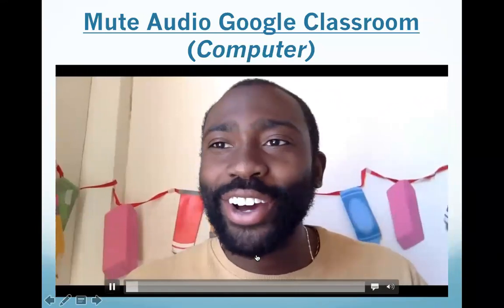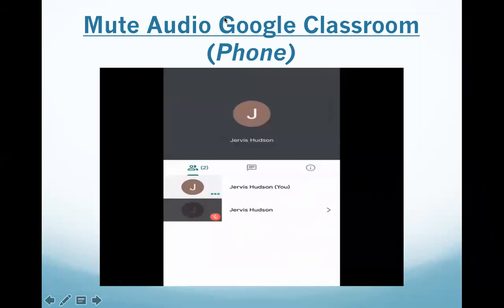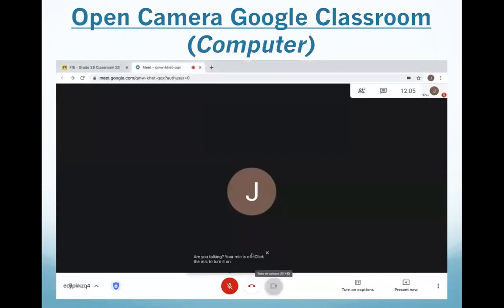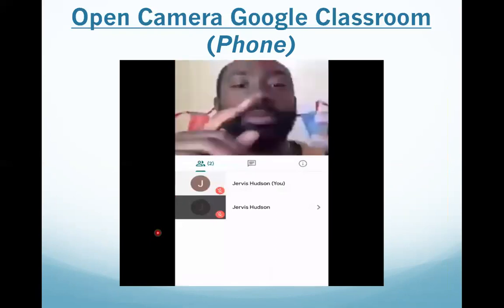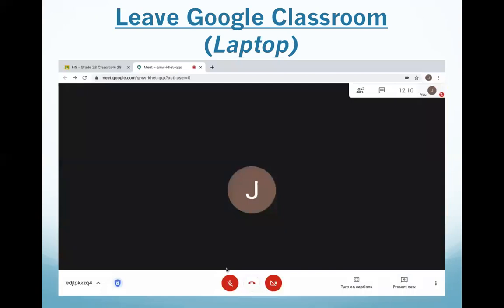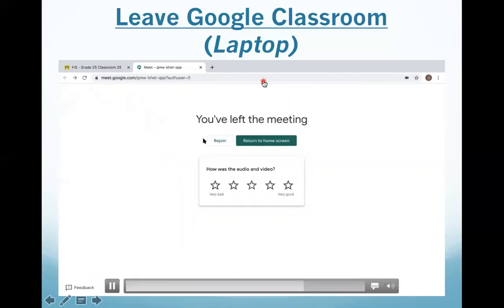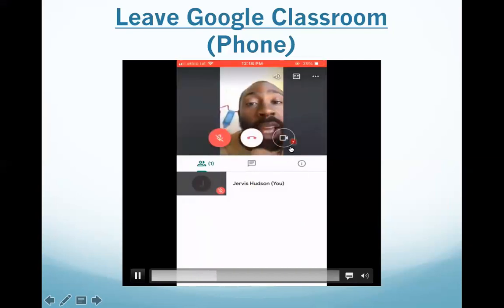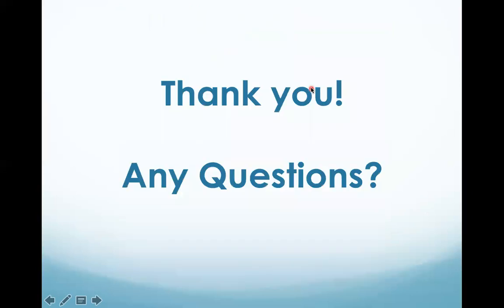FIS - Online Learning - Google Meet Controls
Hi FIS Families,

Use the timestamps in this video to help mute/unmute the audio in your Google Meet classes. Also how to turn the video on and exit classes

Timestamps:
0:00 - Introduction
0:33 - Mute/Unmute (Computer)
1:34 - Mute/Unmute (Phone)
2:59 - Activate Video Cam (Computer)
4:26 - Activate Video Cam (Phone)
5:38 - Leave Google Meet Class (Computer)
8:05 - Leave Google Meet Class (Phone)

If you have questions please reach out.